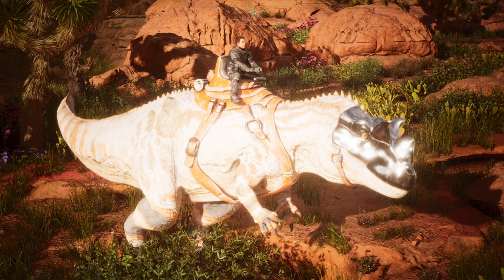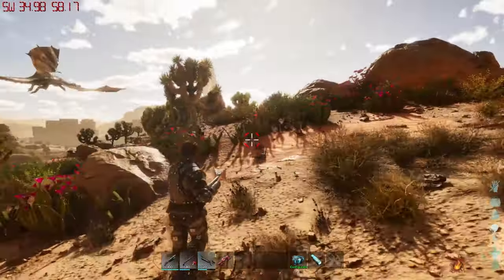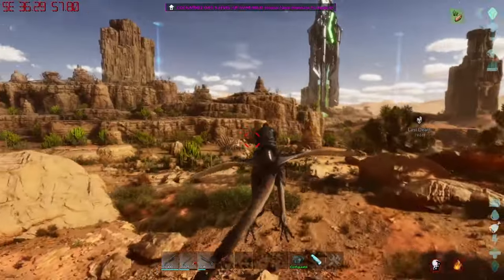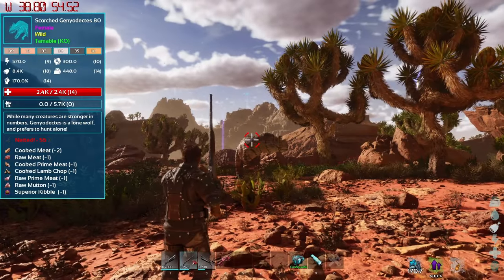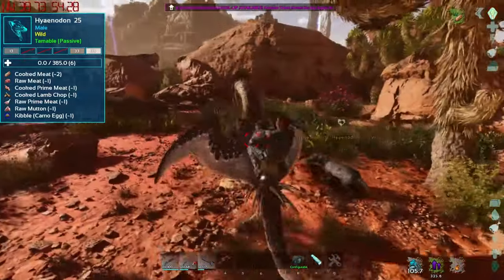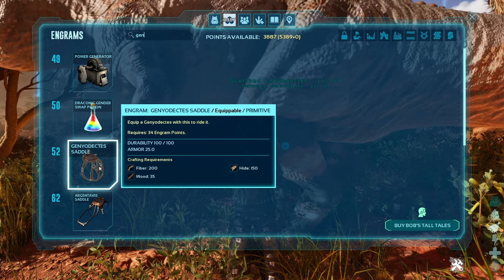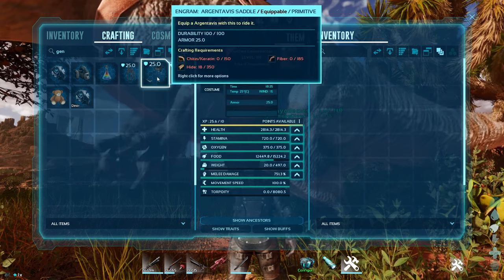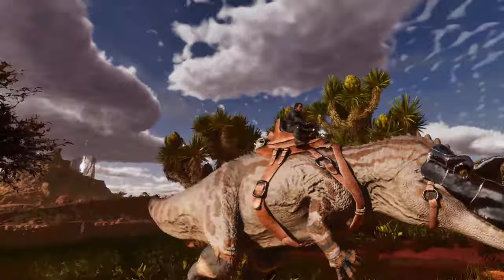This Was A Challenge To Tame, GENYODECTES Mod Prehistoric Beasts in Ark Ascended!